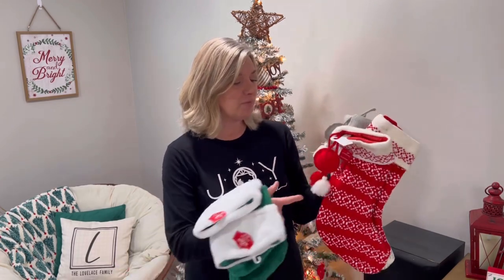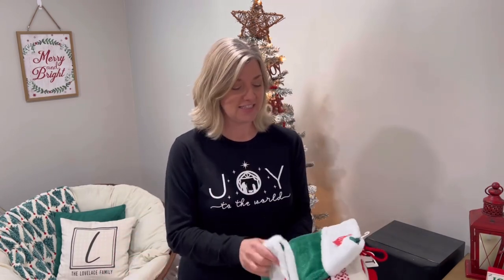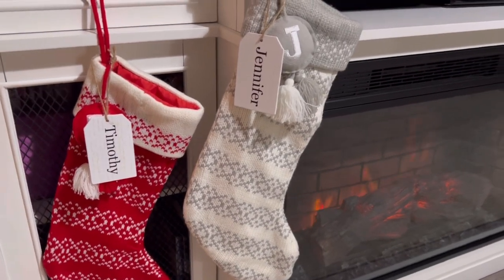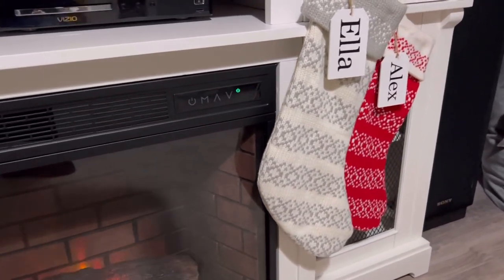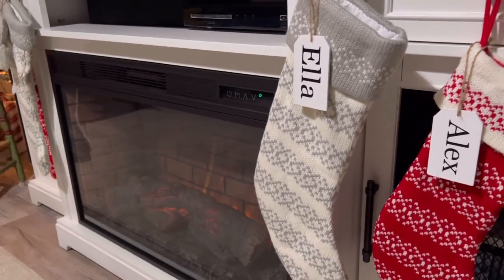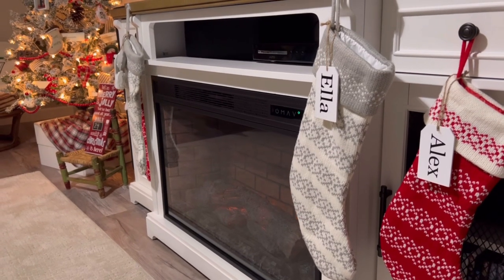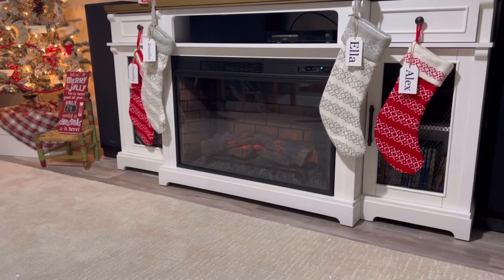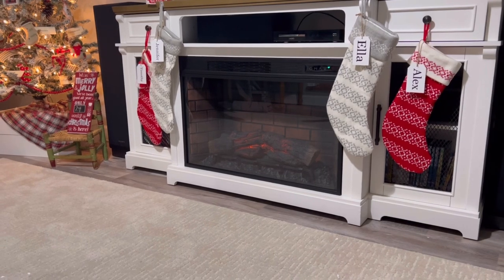DIY Personalized Christmas Stockings | Cricut Maker Project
Welcome to Simply Home and Harvest!
I have a DIY project for you today that will involve my Cricut Maker Cutting Machine. We are going to use it to help in personalizing our Christmas stockings.
Hope you all are enjoying this holiday season so far!!
Merry Christmas!
~Jen

Cricut Maker:

Cricut Heat Press:

565